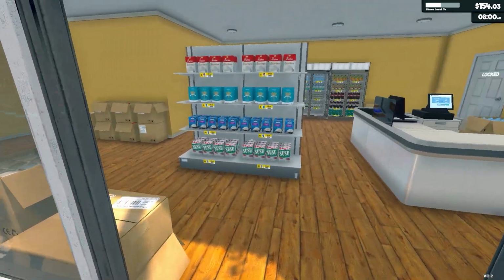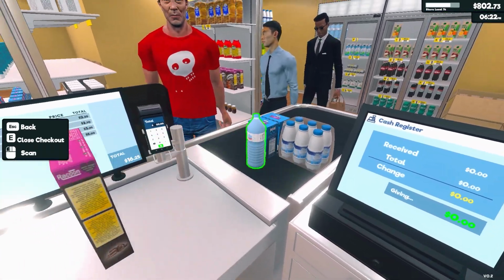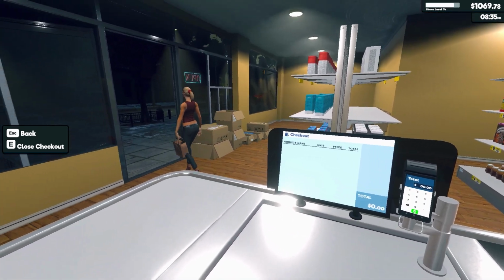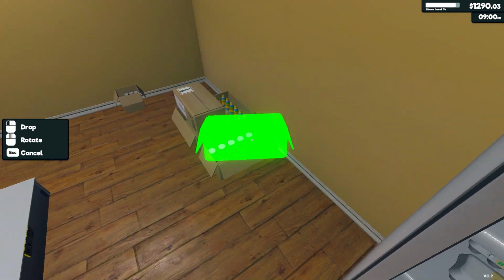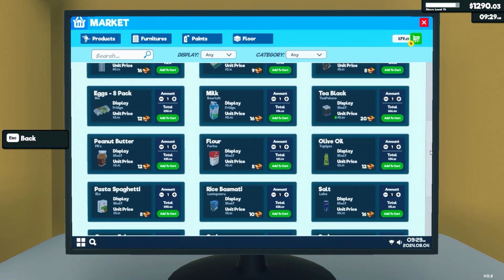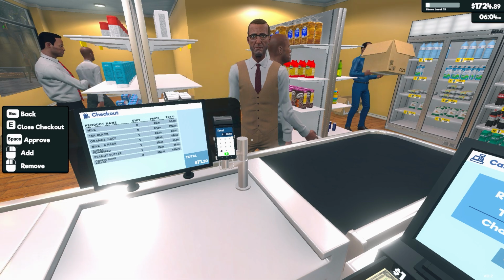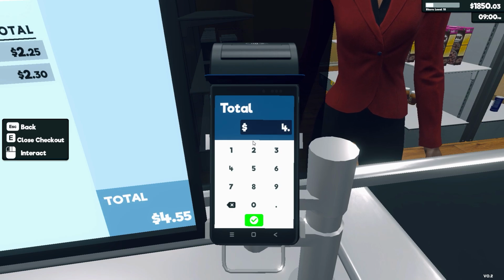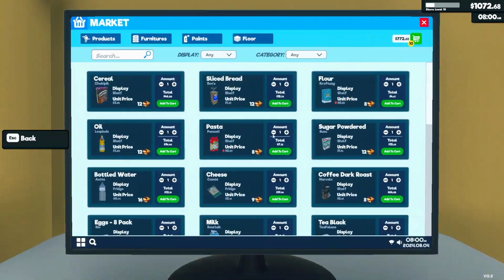New Cleaning Products | Let's Play Supermarket Simulator | Part 5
Run your own supermarket. Stock shelves, set prices as you'd like, take payments, hire staff, expand and design your store. Online orders & delivery, shoplifters, security, local market are upcoming. supermarketsimulator simulator letsplay gameplay #2024